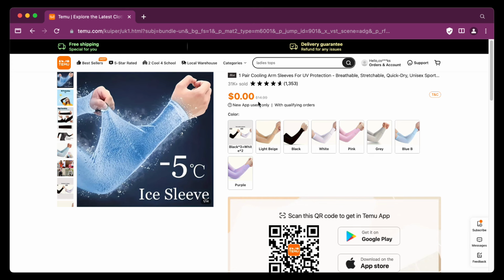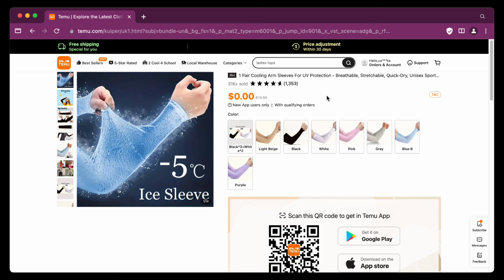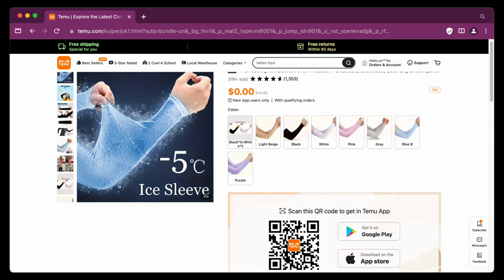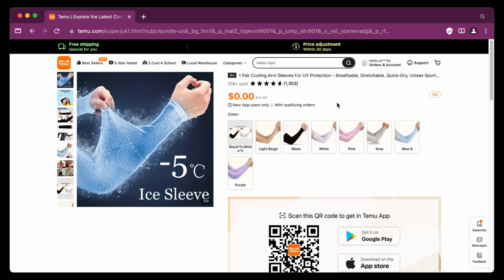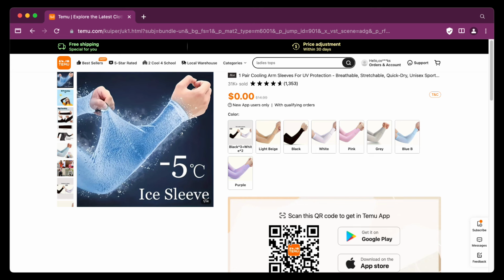Temu FREE Gift - How to Get FREE Stuff on TEMU! *SUPER EASY*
Temu FREE Gift 2024 - How To Get FREE Stuff on Temu (NEW)
to get 💰$100 FREE

In today's video, we're diving into the secrets of getting free gifts on the Temu app without needing to invite friends. If you want to discover how to snag free gifts on Temu, you're in the perfect spot. We’ll guide you through step-by-step methods to obtain free stuff on Temu without sending out invites, including the latest hacks for 2024.

Stick around as we walk you through the easiest ways to unlock free gifts on Temu. We’ll share the top strategies and tricks to ensure you never miss a freebie opportunity. Happy shopping!